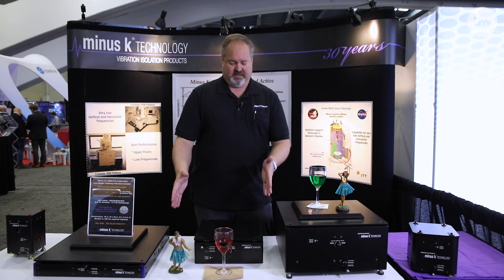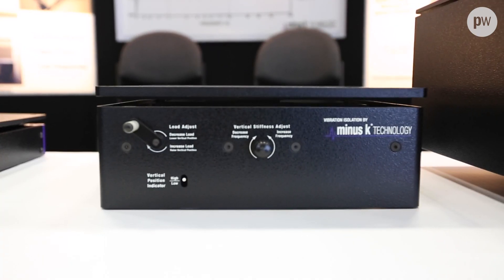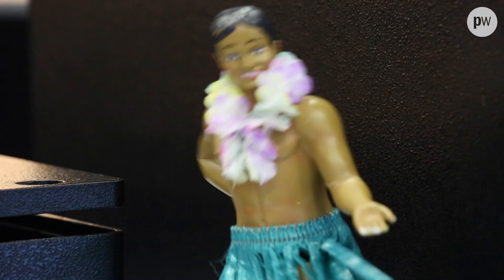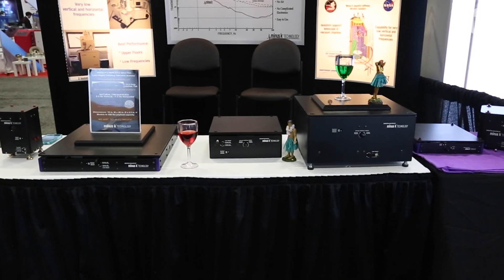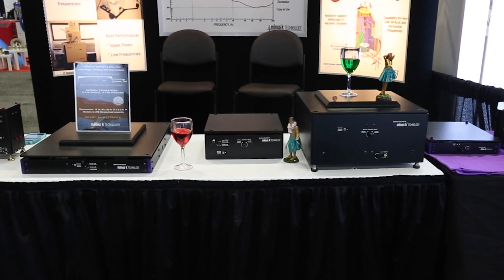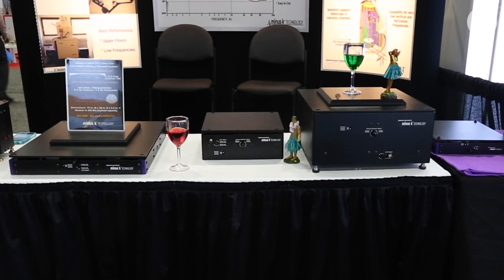Minus K's BM-10 Low Height Vibration Isolator-Isolation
The BM-10 bench top platform offers 10-100 times better performance than a full size air table in a package only 4.6 inches tall and 12 inches wide and deep.  It also does this without any air or electricity!

Microscopy: Tables, Platforms, Benchtops & Custom Systems for AFM-Atomic Force Microscopes, SEM-Scanning Electron, TEM-Transmission Electron, SPM-Scanning Probe, STM-Scanning Tunneling, STEM-Scanning Transmission Electron, NSOM-SNOM Scanning Near Field Optical Microscopes. Micro-Hardness Testing / Nano Indentation. Laser/Optical Systems. Spacecraft Ground Testing. Biology/Neuroscience. Microelectronics/MEMS Fabrication. Cryostats. Analytical Balances. Audio Reproduction, turntable hifi isolation. Vacuum Chamber Isolation. Large-Displacement Systems. Heavy Systems. Custom Systems.